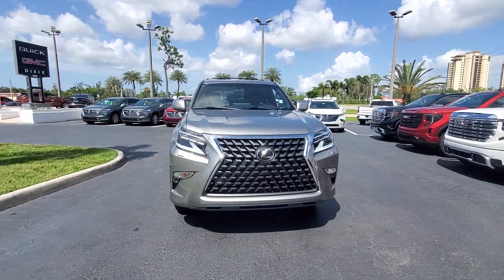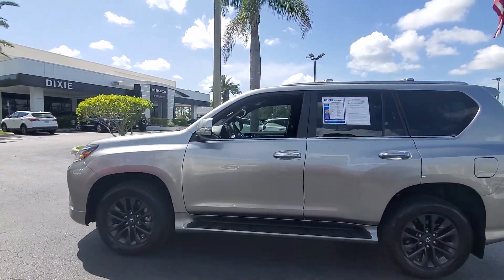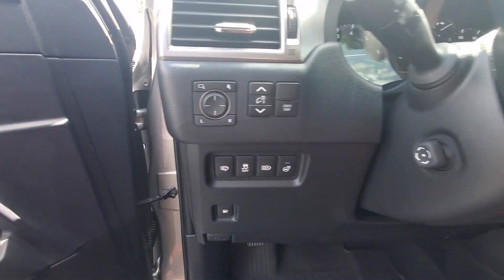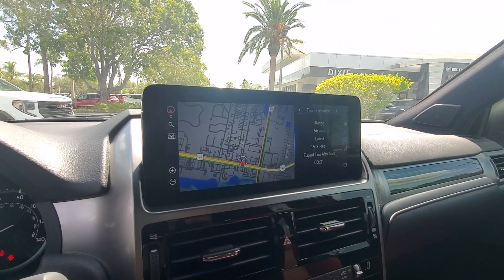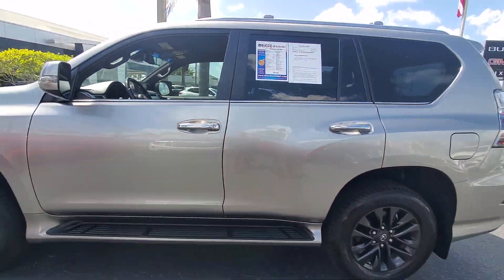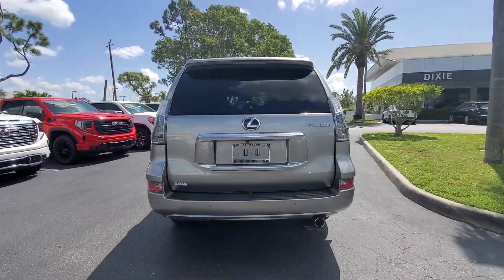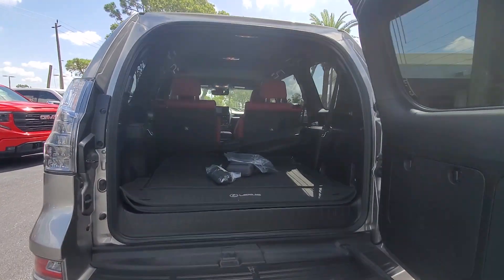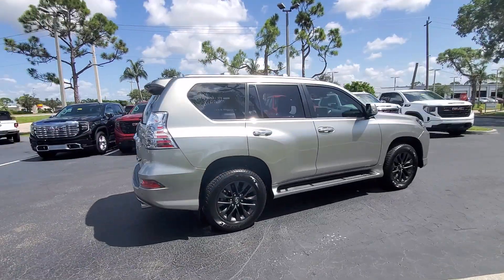2022 Lexus GX Cape Coral, Estero, Bonita Springs, Naples, Fort Myers U19058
Atomic Silver Used 2022 Lexus GX 460 available in Fort Meyers, Florida at Dixie Buick, GMC.  Servicing the Cape Coral, Estero, Bonita Springs, Naples, Fort Myers, FL area.

NO DEALER FEE ONE OWNER CLEAN CAR FAX/ NO ACCIDENTS BLUETOOTH/ HANDS FREE CELL PHONE REAR BACK UP CAMERA KEYLESS START. 2022 Lexus GX 460 4.6L V8 DOHC Dual VVT-i 32V 4WD 6-Speed Automatic with Sequential Shift ECT Atomic SilverbrbrRecent Arrival!brbrWe have been serving the community since 1934! We have a well trained award winning sales and service team ready to make your experience a great one! Well stocked inventory of both New and quality Preowned Cars Trucks and SUVs Certified Technicians in an up to date service facility We know your time is valuable. We are sure you will find our site a fast and convenient way to research and find a vehicle thats right for you.